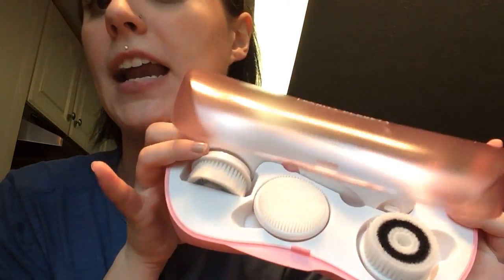Official Vanity Planet review and my morning skin care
This is my first official review and tutorial for Vanity Planet!

For more information on my line of Spellbound Beauty Products please visit my Instagram: @Blackveiledborgias

Lolo B. xoxo